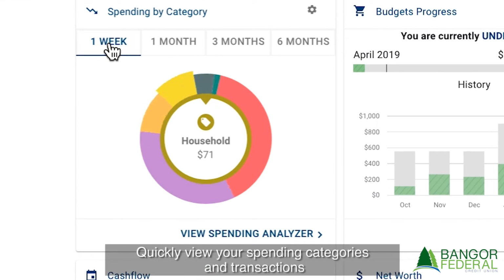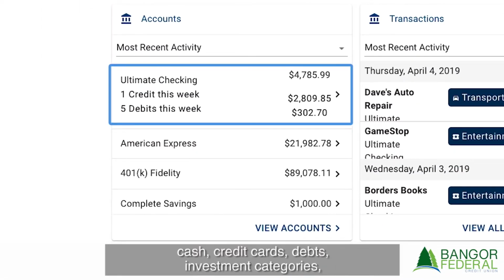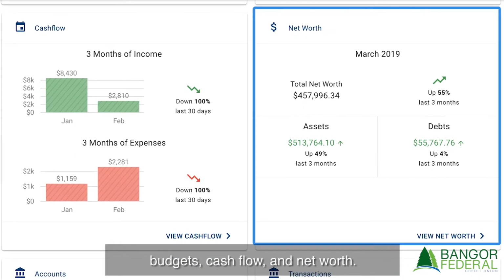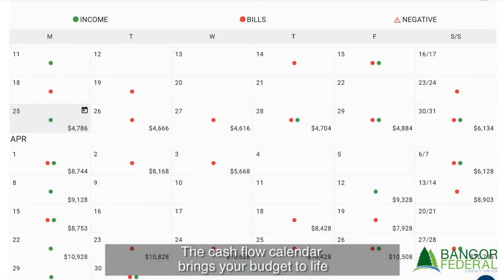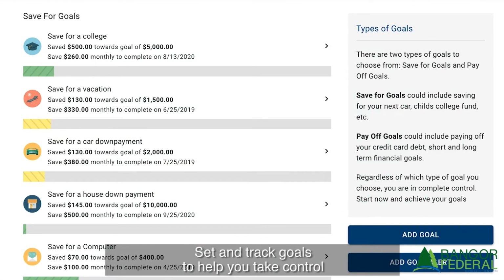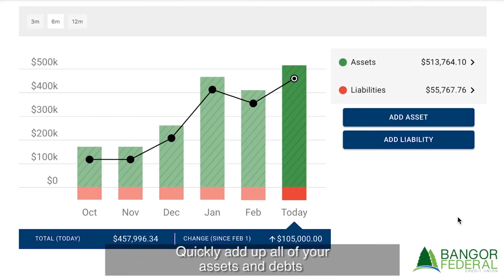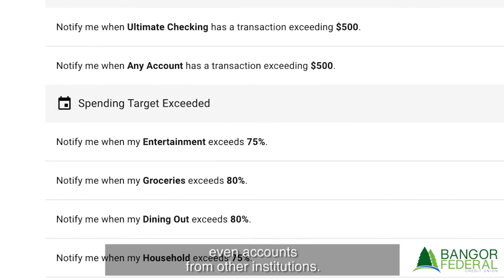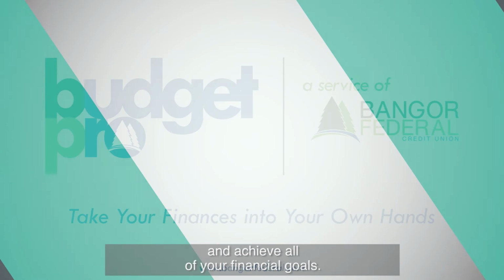Budget Pro - Working in Your Web Browser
We know the toughest thing about online financial management is simply organizing all the details of your financial life.

Budget Pro, a new service from Bangor Federal Credit Union, is built to make it much easier to understand your spending and gain insights about how your money comes and goes each month.

Budget Pro can help you stay on top of your bills, your cash flow, and your entire financial picture, so you can set clear goals and achieve them.

Budget Pro's spending wheel shows you, at a glance, how much you're spending on bill payments, entertainment & dining, retail, groceries, and more! This gives you a head start on breaking your spending into more specific categories.

Saving for retirement? Or maybe that dream car? Budget Pro allows you to build and view spending targets that are important to your financial big picture. View your spending history and see suggestions for how to stay on track to reach your financial goals.